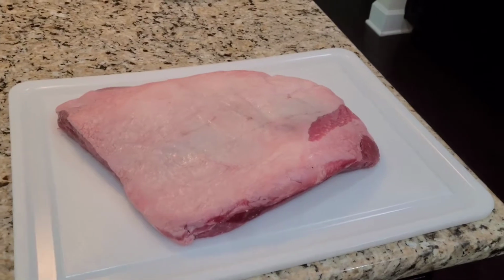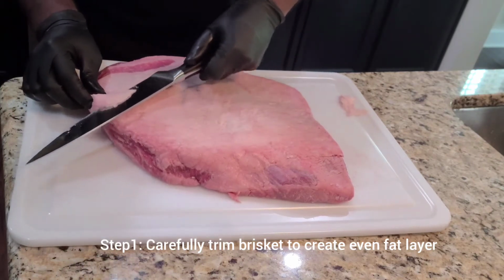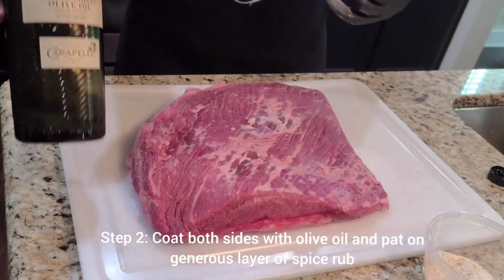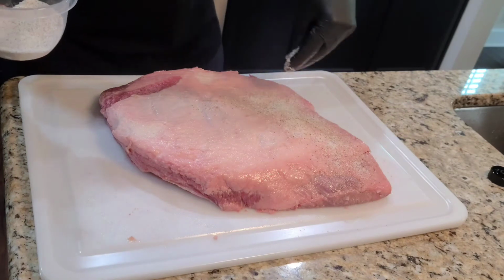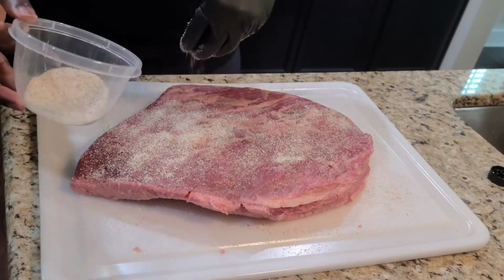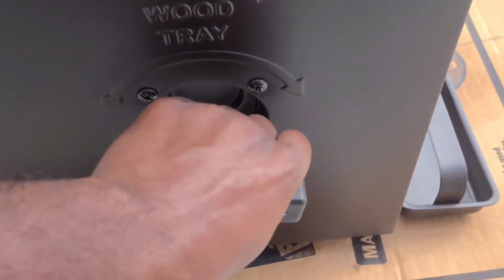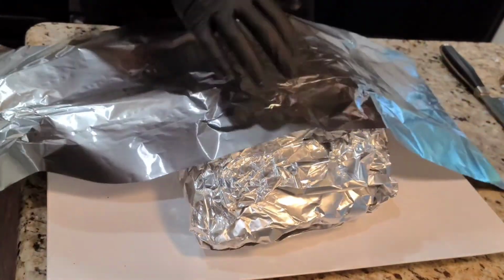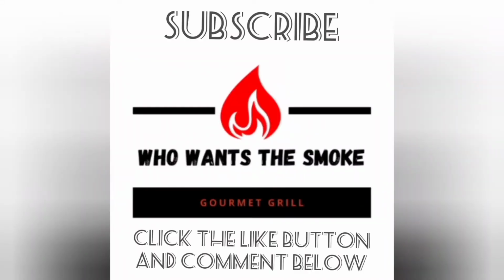Easy and Delicious Smoked Brisket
Smoked Brisket is one of those things that meat lovers like the Grill Guru can't really pass up when it's presented as an option. Want to make one? This video outlines everything you need to know to make sure your first attempt at this cut of beef is a success! Have questions? Ask away below!